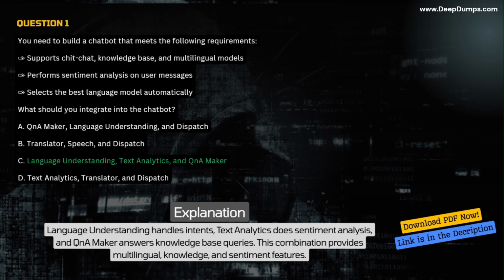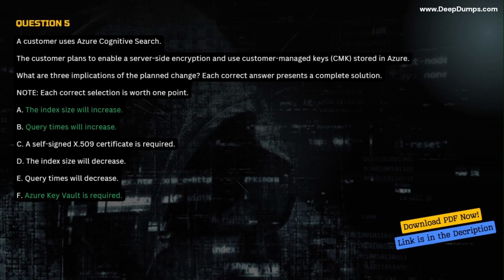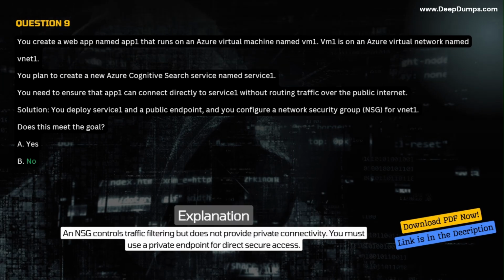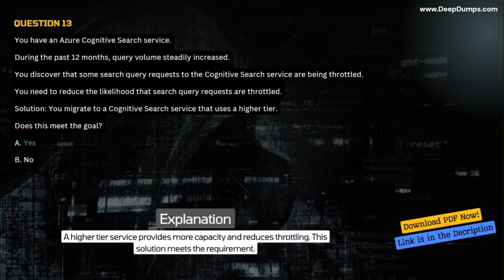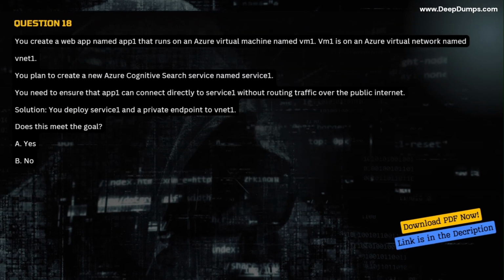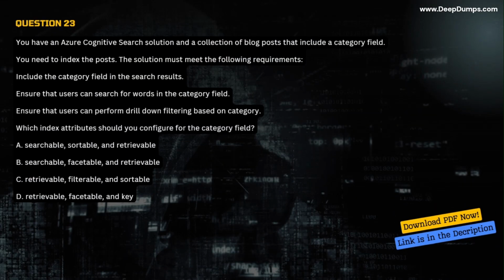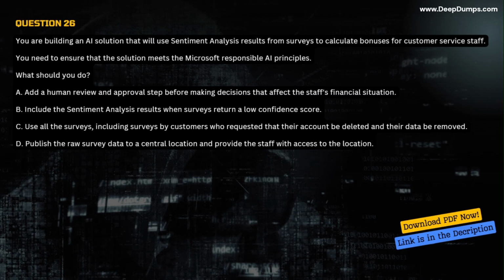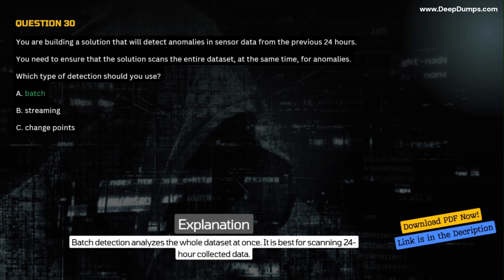How I CRACKED AI-102 in 6 Hours | Designing and Implementing a Microsoft Azure AI Solution | PDF